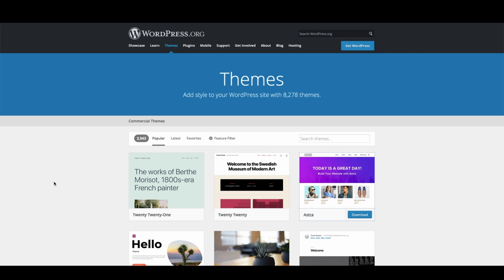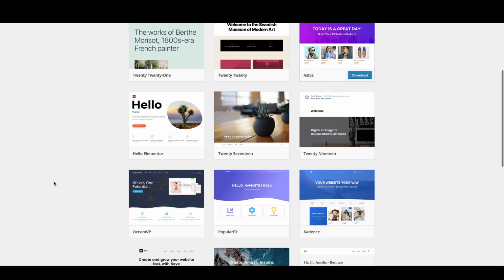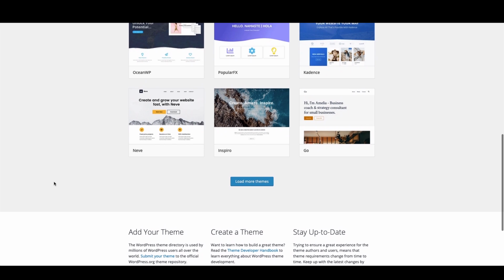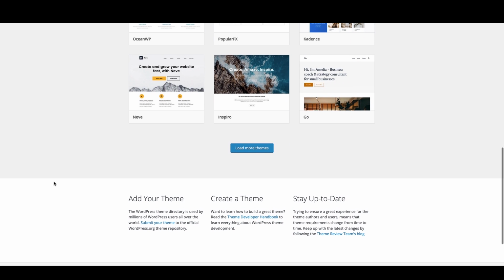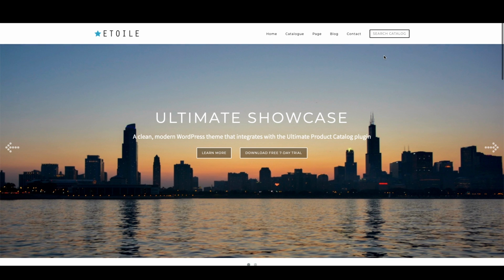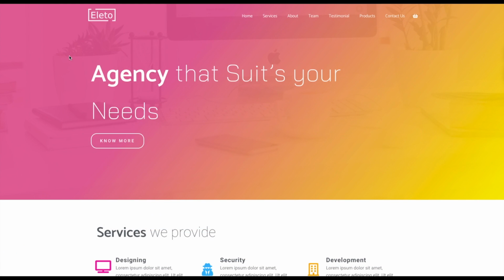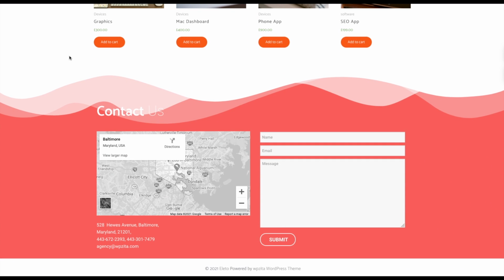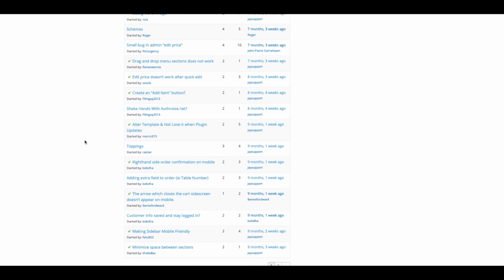Using WordPress - How to Choose a Theme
This video discusses some important things to consider when choosing a theme for your WordPress site.